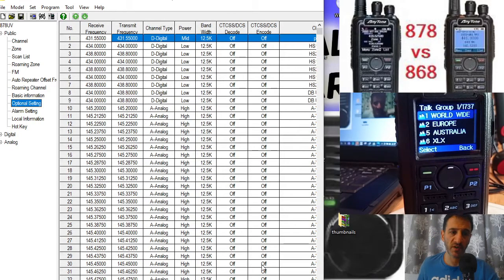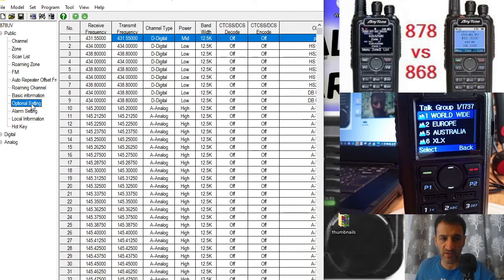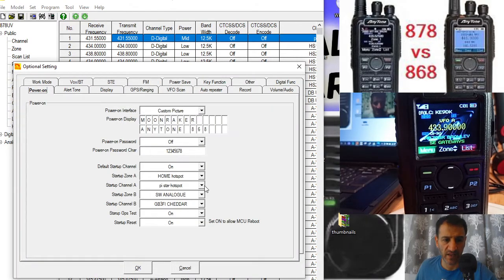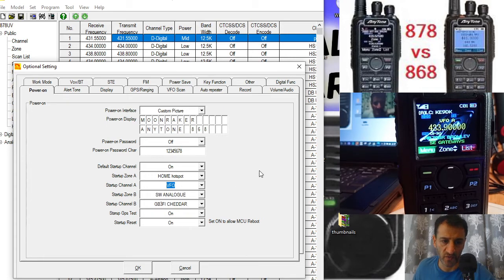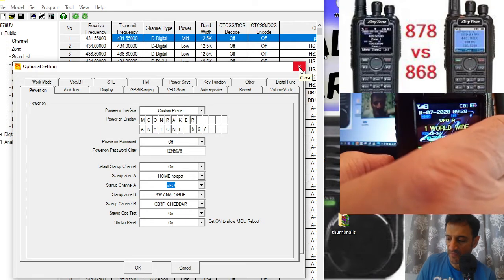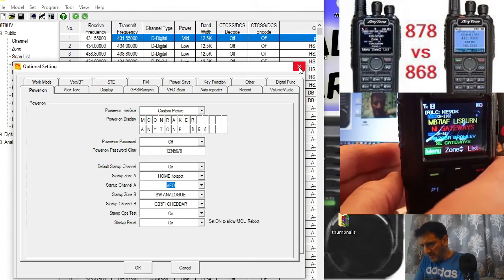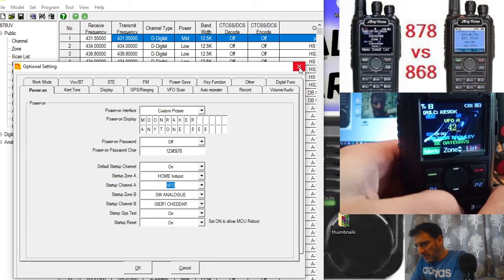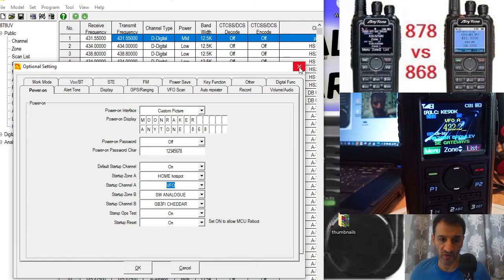ANYTONE 868/878 change to VFO mode